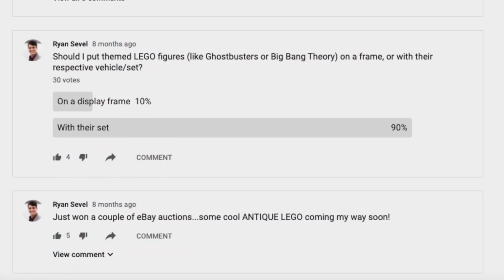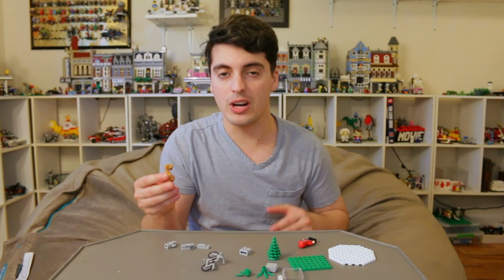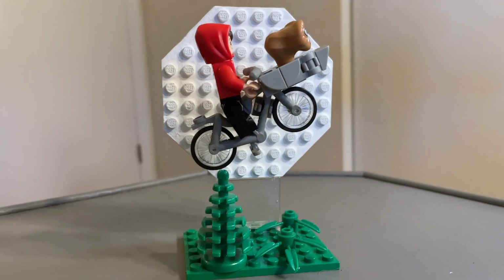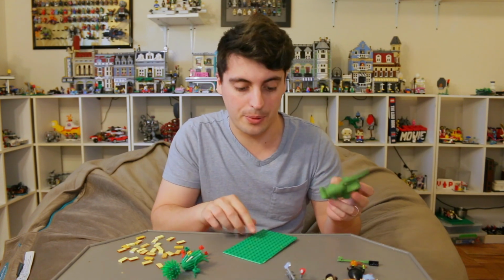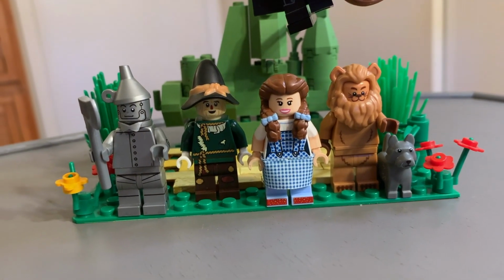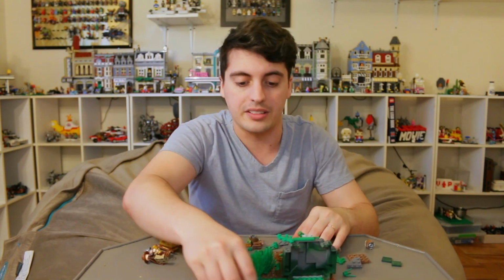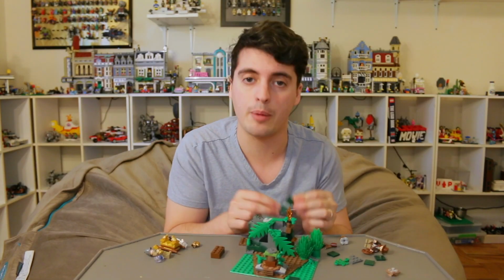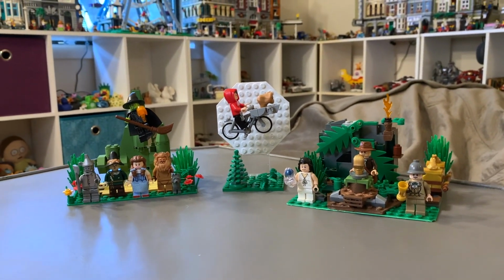Building Custom Minifigure Displays!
What do you do when a minifigure doesn't have a home? LEGO E.T., Wizard of Oz, and Indiana Jones are the recipients of custom LEGO vignettes!

Sevel Productions 2020